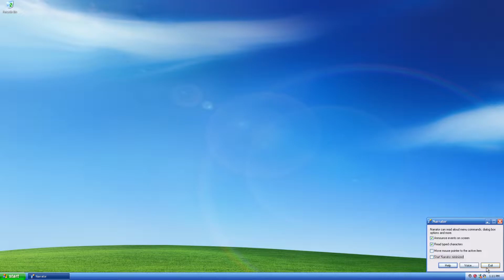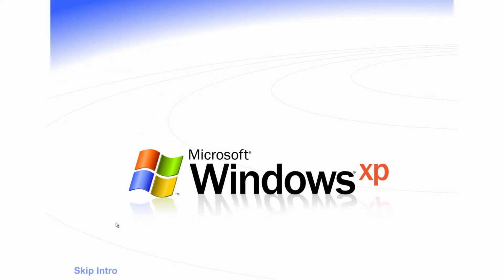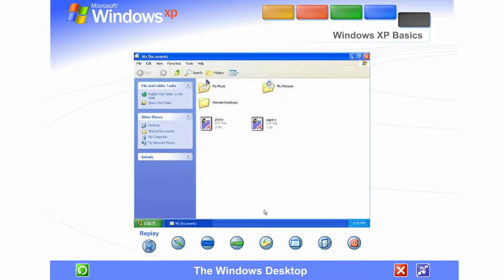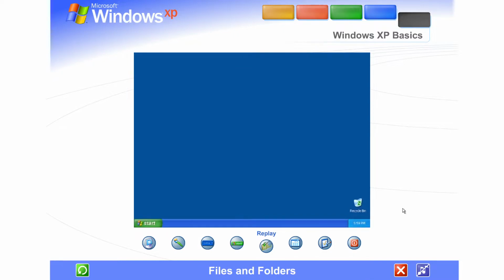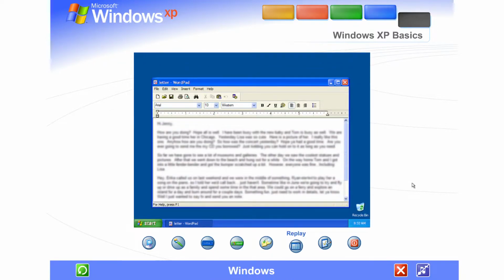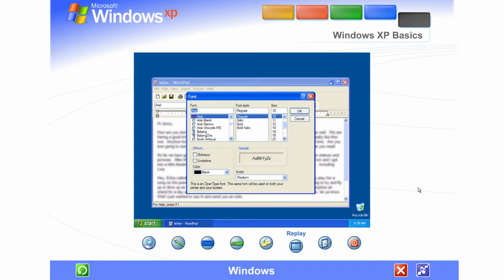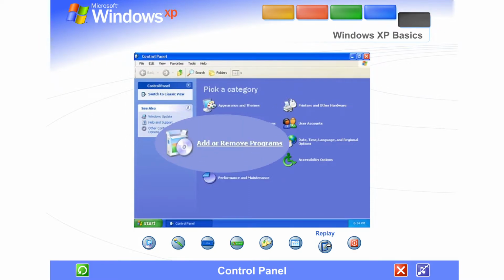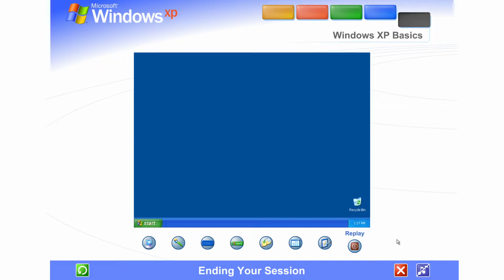Windows XP Media Center Edition 2005 SP3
Windows XP Media Center Edition (MCE) is a version of the Windows XP operating system which was the first version of Windows to include Windows Media Center, designed to serve as a home-entertainment hub. The last version, Windows XP Media Center Edition 2005 Update Rollup 2, was released on October 14, 2005. After that, Windows Media Center was included in certain editions of later Windows versions. It was an optional, paid addition to Windows 8 and then discontinued in Windows 10. Windows XP Media Center Edition reached end of support on April 8, 2014, along with most other Windows XP editions.

P.S. - Windows Media Player 11 included!